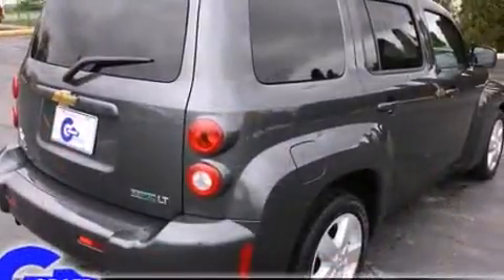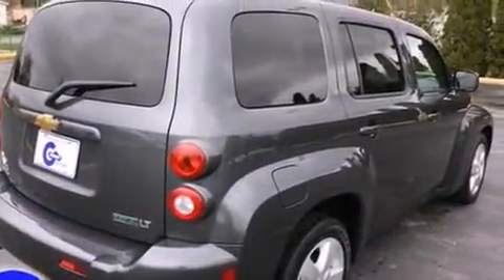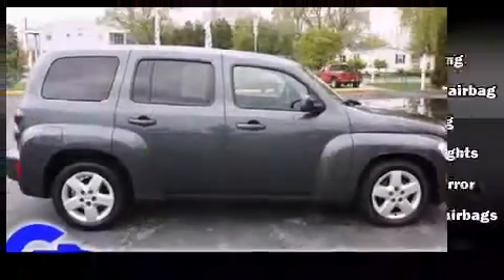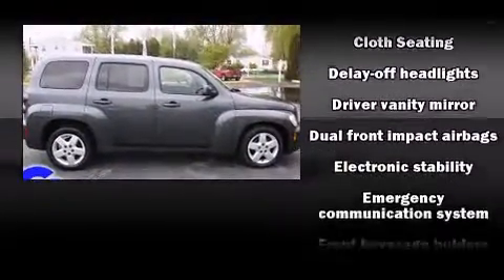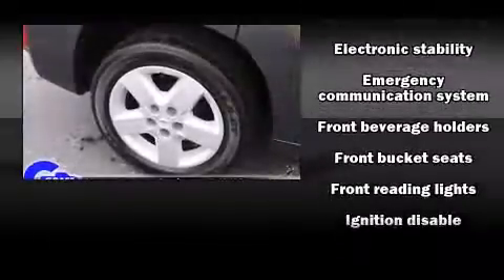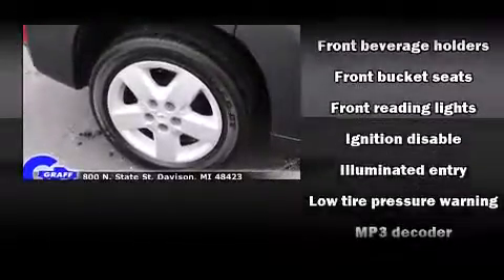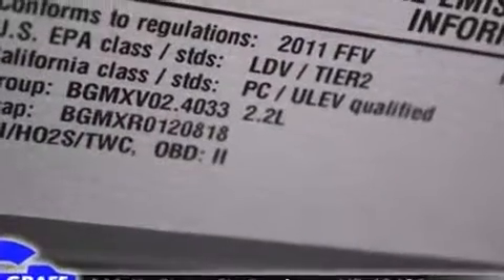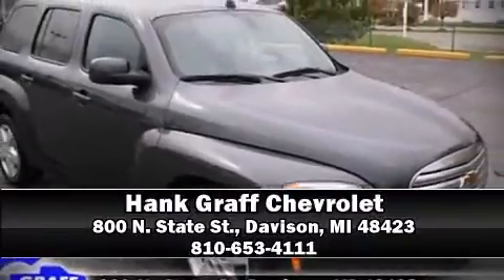2011 Chevrolet HHR near Marquette, Michigan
You're looking at our 2011 HHR LT with about 37K miles, powered by a 2. This 2011 HHR is located near Marquette, Michigan.  2L I-4 cyl engine.  Some of the key features include: abs brakes, cd player and front bucket seats.  The black granite metallic exterior combined with the gray cloth interior makes for a great look.  Some of the additional features on this SUV are the: speed control, power locks, air conditioning, am/fm radio, speakers: 6 and tilt steering wheel.  **To qualify for the Wholesale/Blowout Sale pricing,you must print a copy of this brochure and present at time of purchase.  Blowout Specials and vehicles tagged for auction are not compatible with any current sales or advertised specials** Our certified vehicles such as this HHR come with a five day/150 exchange policy.  This 2011 HHR is a one owner SUV as reported by an AutoCheck Report.  An AutoCheck Report is available upon request.
    Hank Graff Chevrolet Davison
    Address:
    800 N. State St.